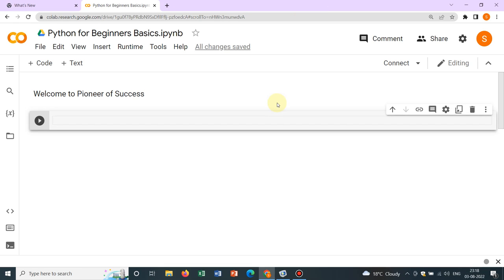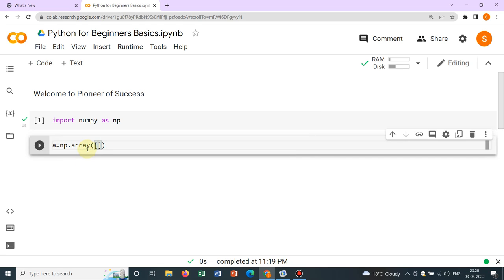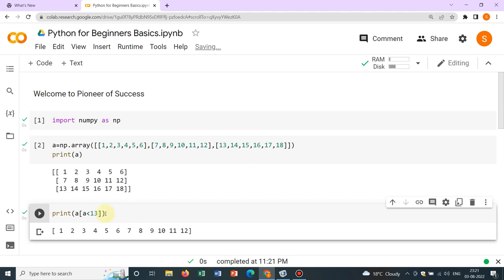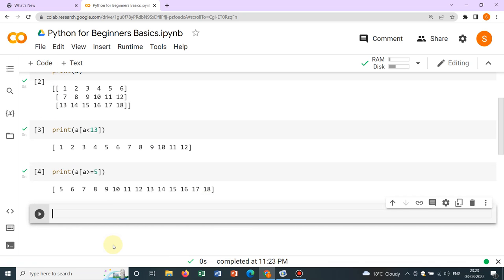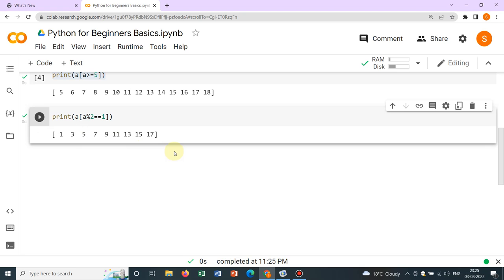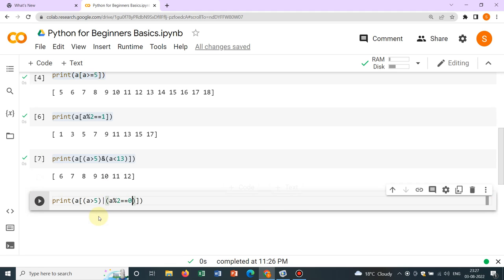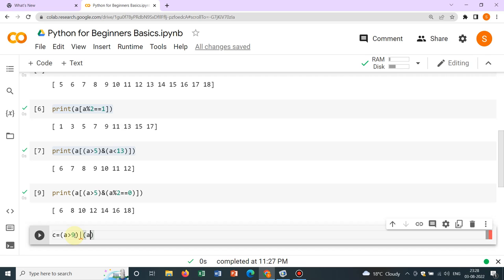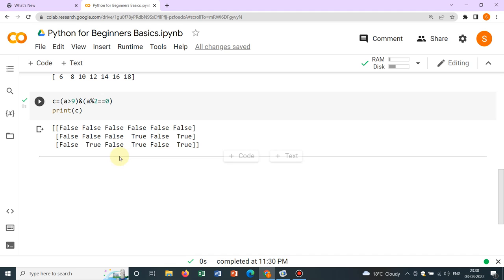Logical Expressions to sort elements from an array